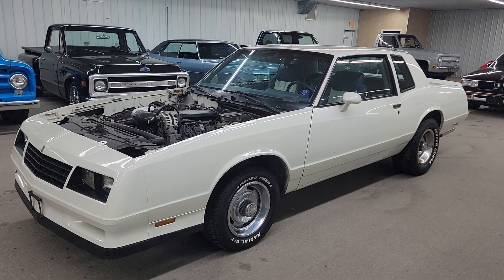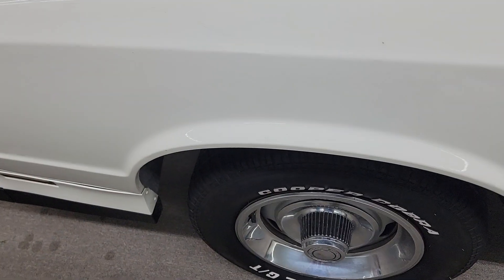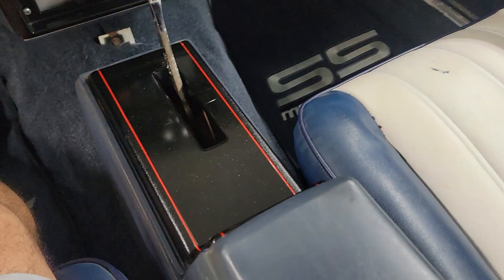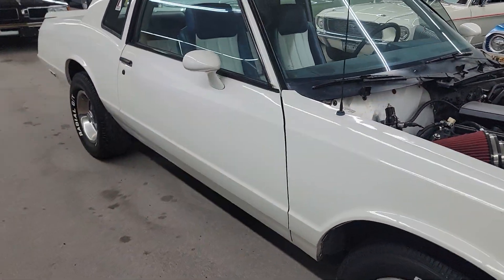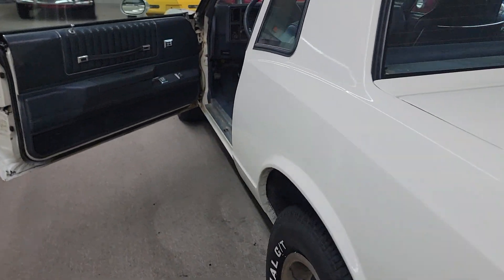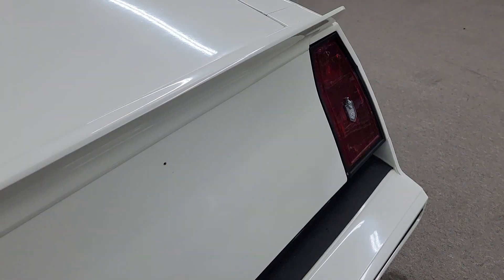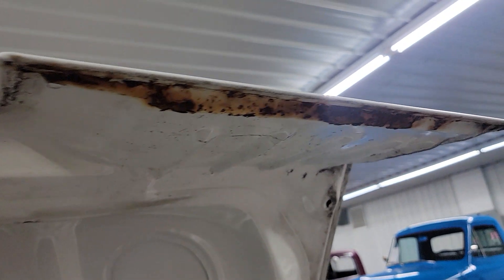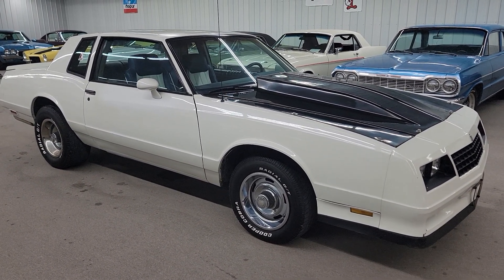1984 Chevy Monte Carlo SS LS Conversion